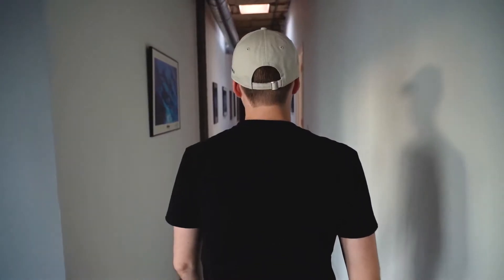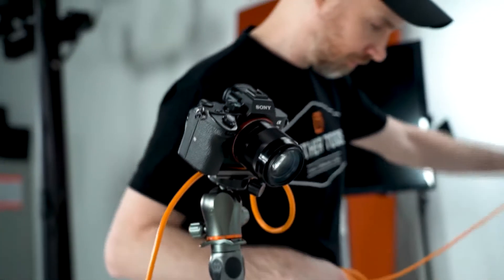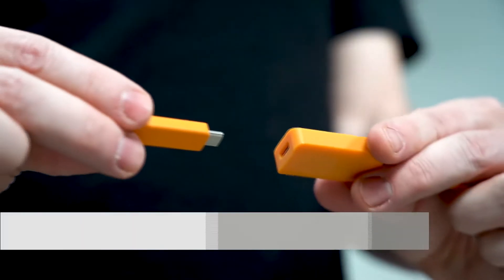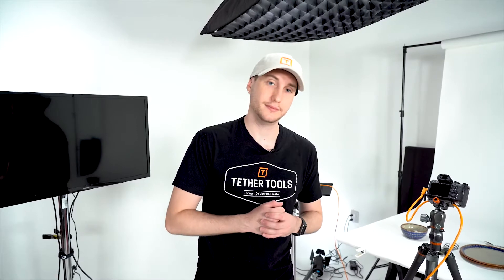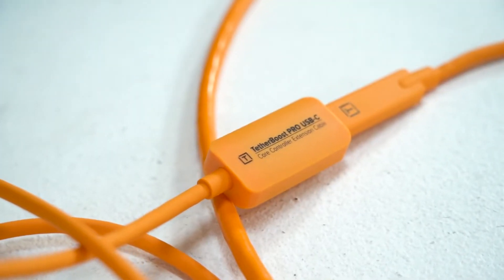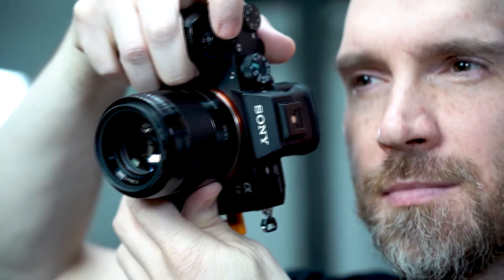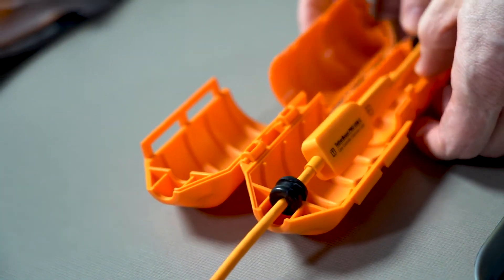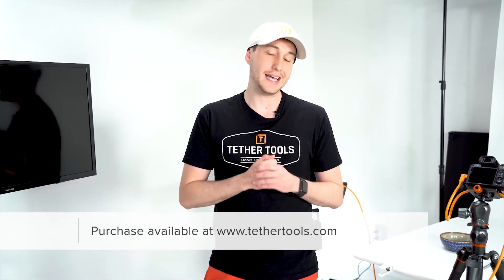TetherBoost Pro USB C Core Controller Prolunga Usb C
Il cavo di prolunga attiva USB-C TetherBoost Pro estende e migliora il segnale di tipo C di altri 5 m (16 feet) per trasferire fino a 10 Gpbs, il modo più veloce e sicuro di trasferire i file dalla fotocamera al computer. Si può collegare un cavo di tethering di base, fino a 4,6 m (15 feet), per ottenere una lunghezza massima di 9,4 m (31 feet) mantenendo velocità di trasferimento e stabilità di connessione elevate.